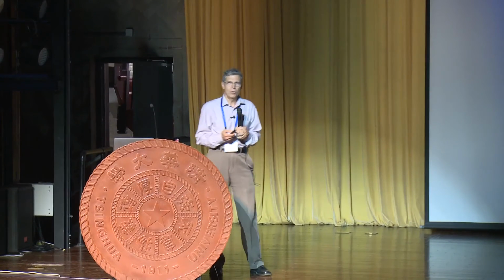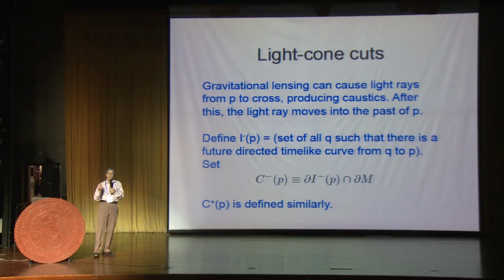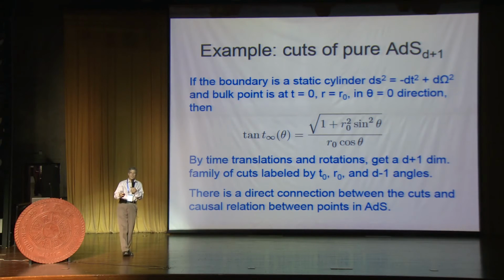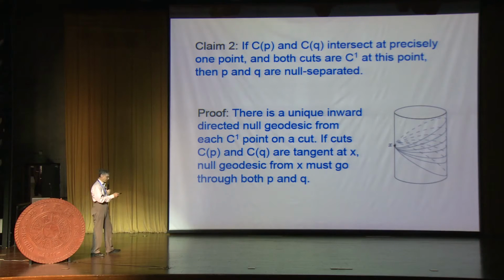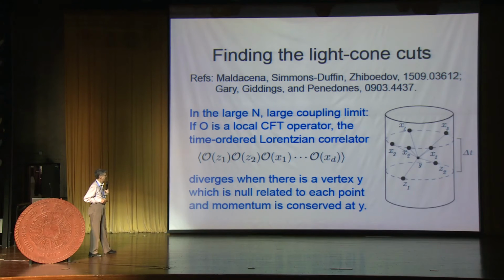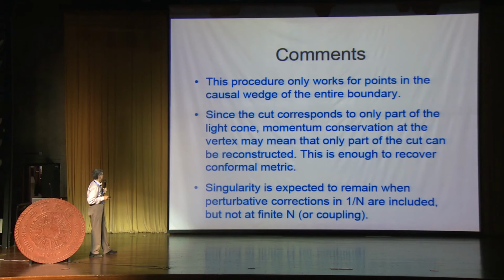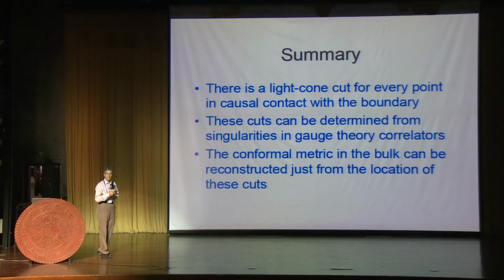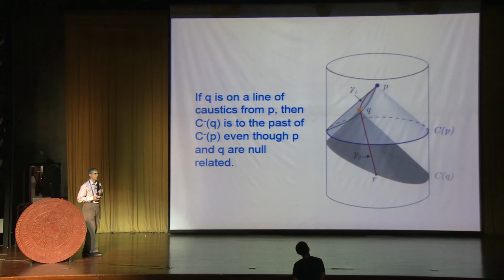Gary Horowitz - Recovering the spacetime metric from a holographic dual